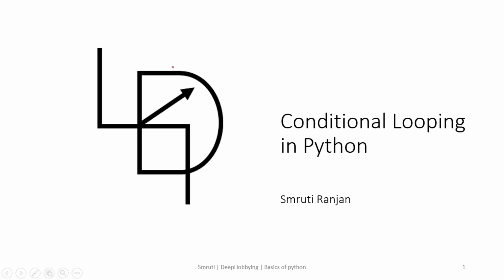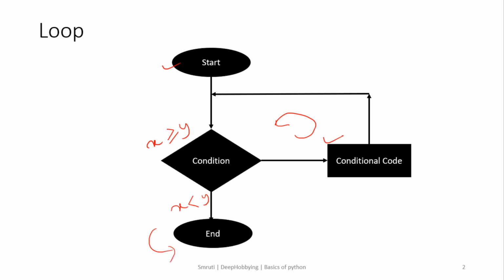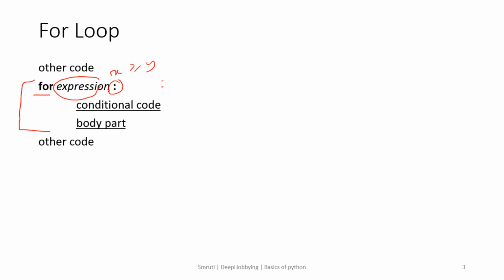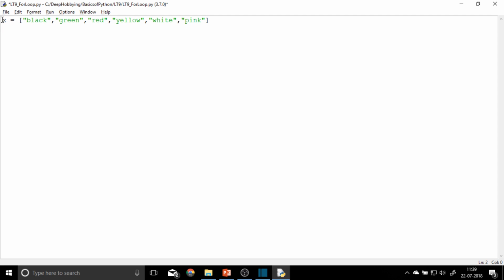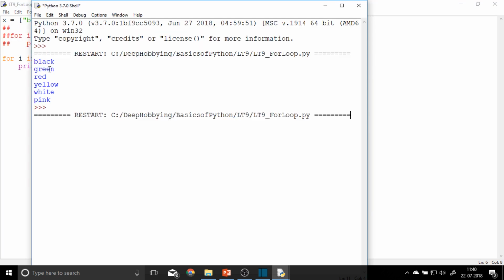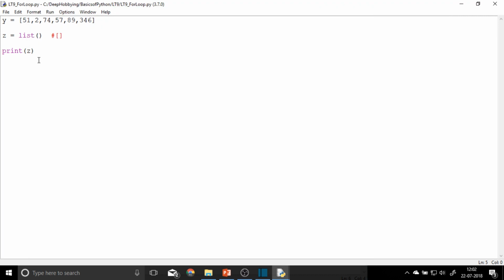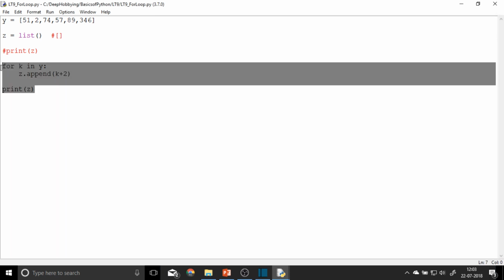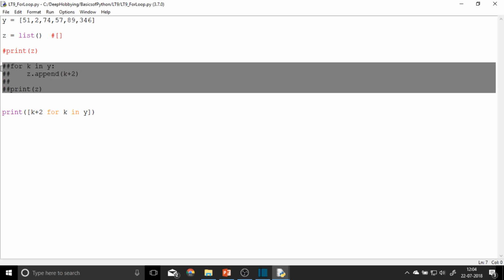Python For Loop & One Liner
In general, statements are executed sequentially: The first statement execute first, followed by the second, and so on. There may be a situation when you need to execute a block of code several number of times. A loop statement allows us to execute a statement or group of statements multiple times.

The "for" loop is used to iterate over elements of a sequence, it is often used when you have a piece of code which you want to repeat "n" number of times.

You could find this tutorial’s code and presentation in the below given path.